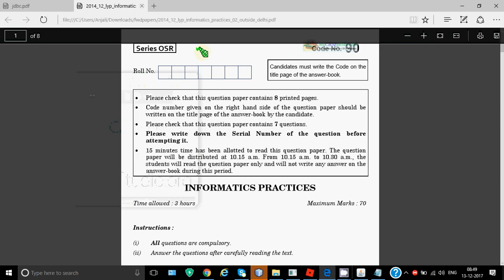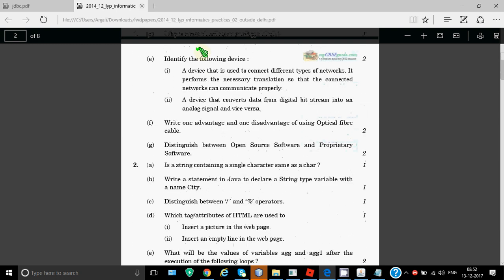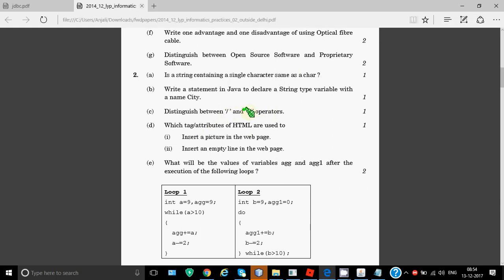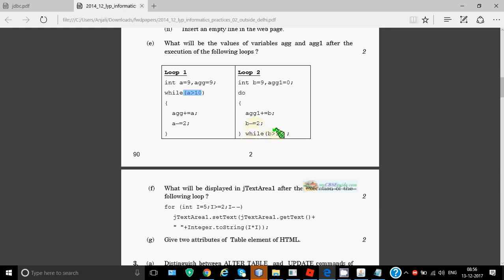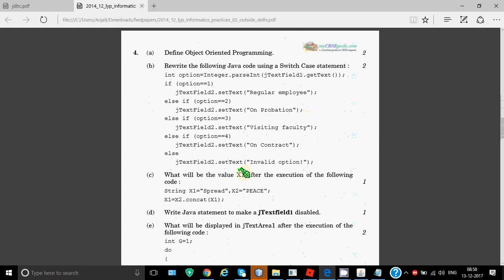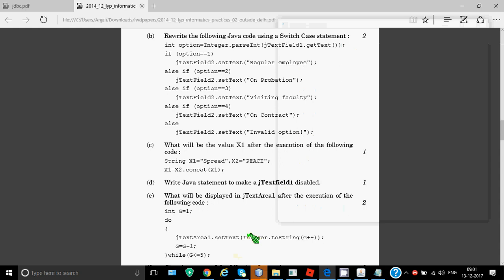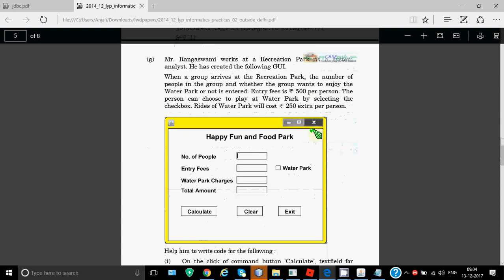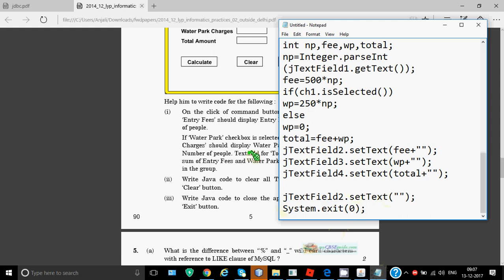Solved question paper -1.1 (Read desc)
This is for class XII Information Practices students CBSE board. Here it shows how to solve a board paper.